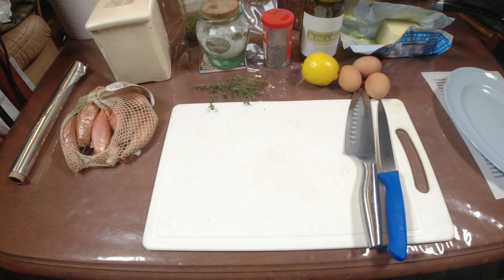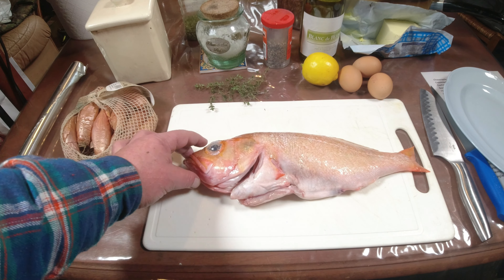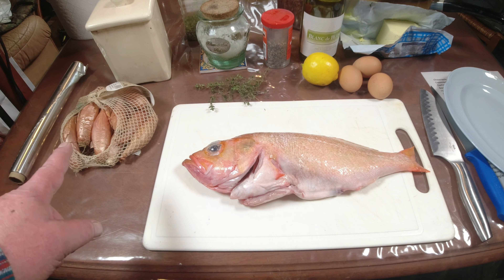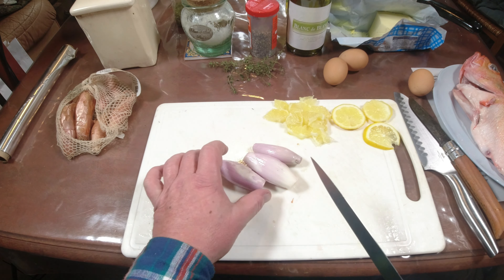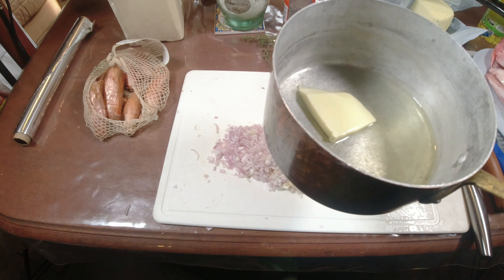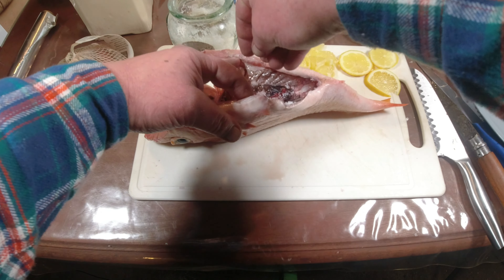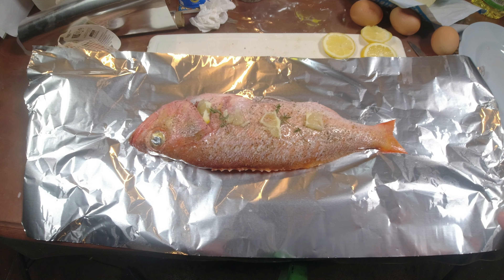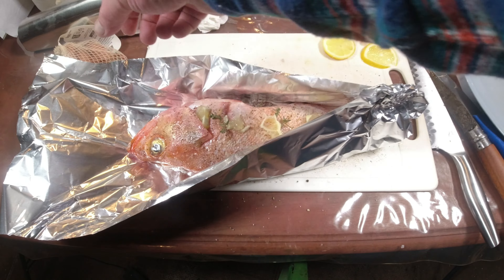😍 Une Recette De Poisson 3 Etoiles ⭐⭐⭐ (N°57)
Une recette de poisson trois étoiles, facile et délicieux.
Pour aider la chaîne et faire un petit don symbolique:
Merci à vous pour votre aide précieuse.
Merci de ne pas poster de liens dans vos commentaires, ils sont modérés par YouTube et de ce fait, je ne verrai pas votre commentaire.
L'espace commentaire est à votre disposition pour des échanges respectueux et argumentés. Tout commentaire dépassant les limites de la bienséance ou hors de propos seront éliminés et leur auteur éventuellement bloqué.
Mon autre chaîne plus généraliste: launa86 une nouvelle vie